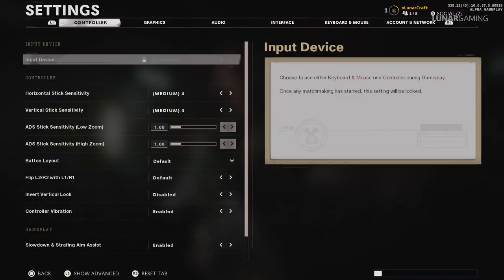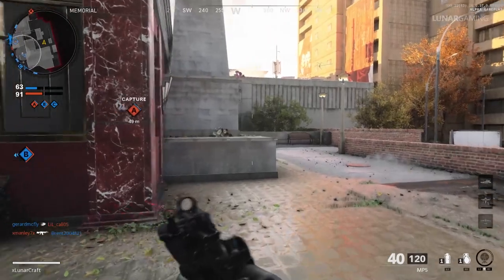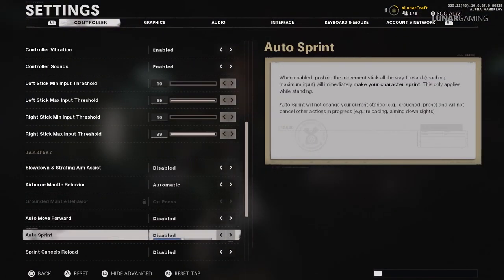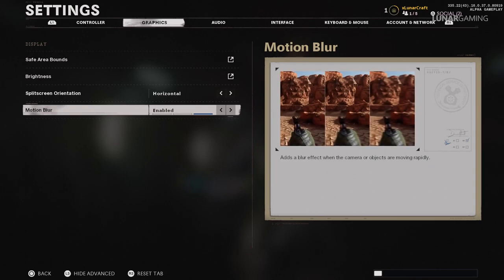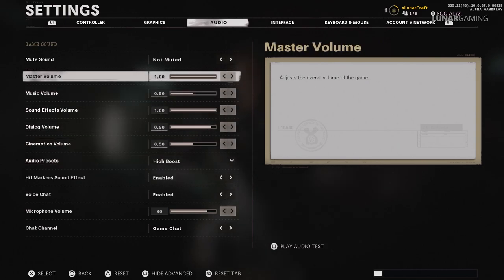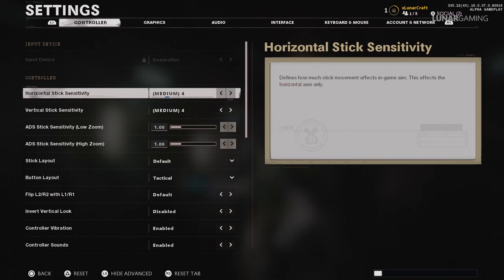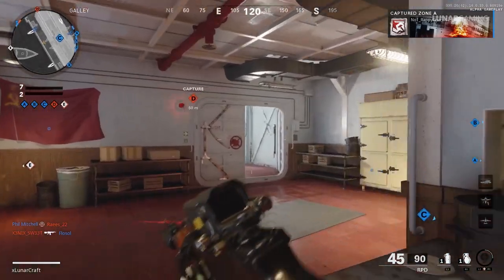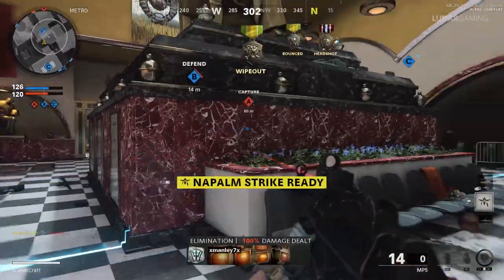What Are The Best Settings In Black Ops Cold War?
What are the best settings to choose in the black ops cold war alpha including sensitivity settings, controller settings, video and audio settings.

There are 8 main settings to play around with in alpha.  The rest of the settings are pretty good on default although it might change for the final game.

- Button Layout 0:31
- Slowdown & Strafing Aim Assist 0:54
- Auto Sprint 1:20
- Interact/Reload Behavior 1:33
- Motion Blur 2:05
- Audio Presets 2:24
- Subtitles 2:52
- Sensitivity Settings 3:13

In this video look out for the best sensitivity settings, controller settings, graphic settings, audio settings and more. *Atttributes*